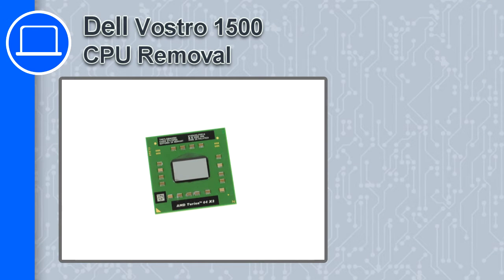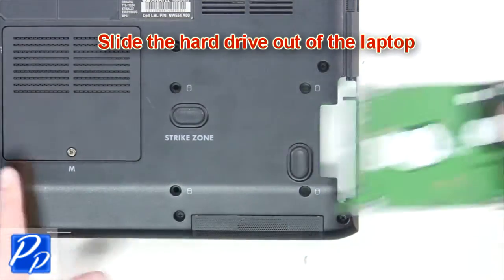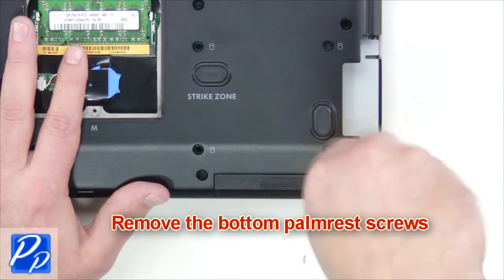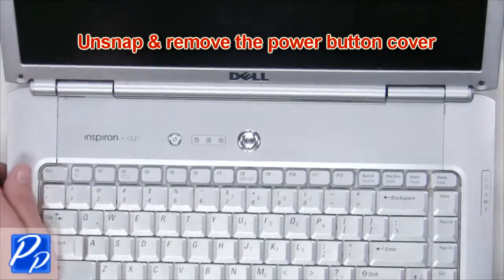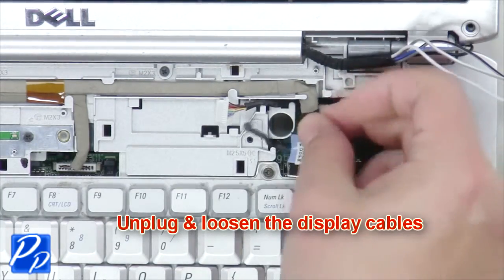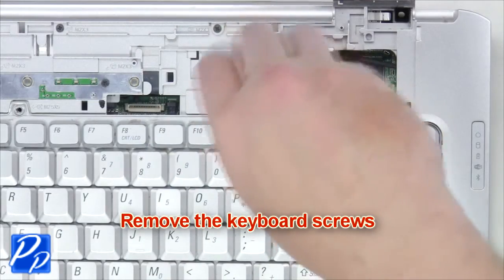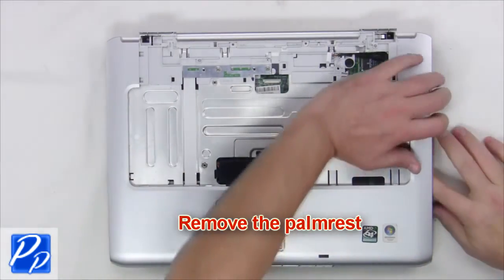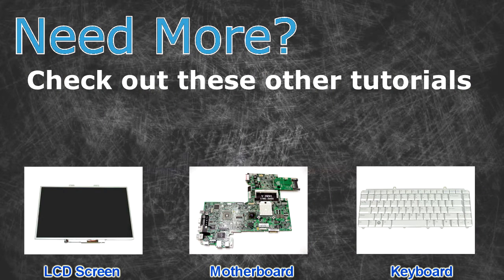Dell Vostro 1500 CPU Replacement Video Tutorial